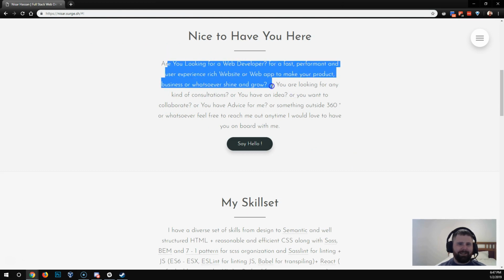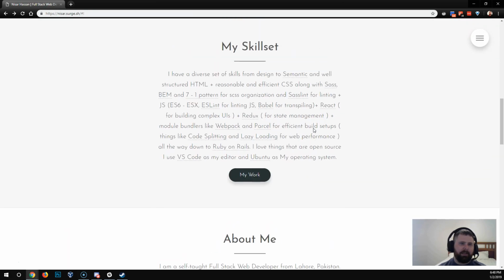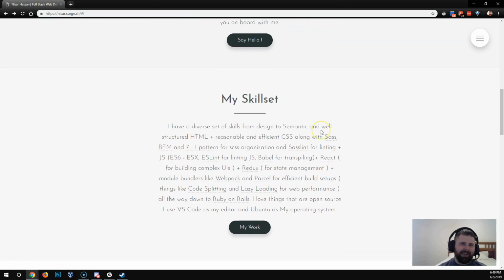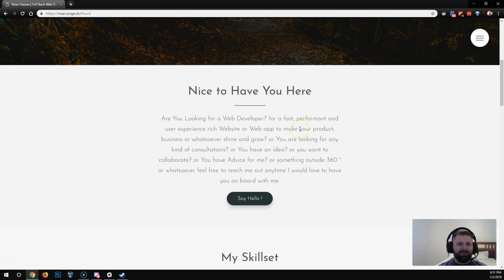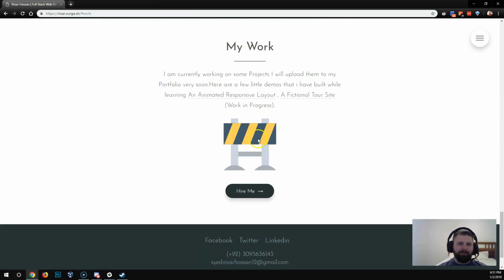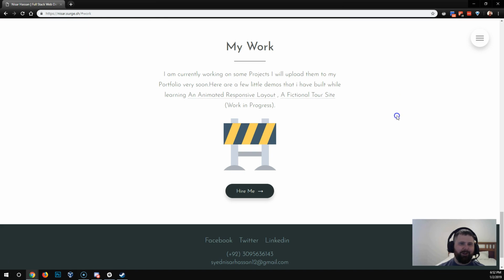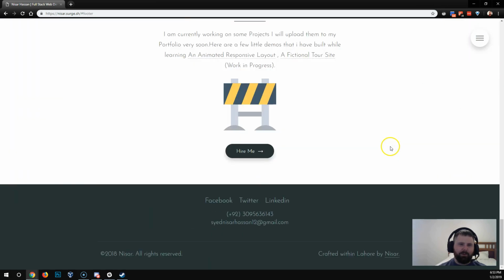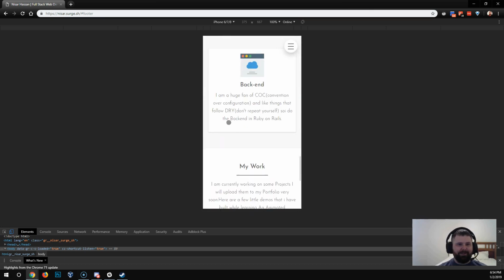Web Developer Portfolio Review - Nisar